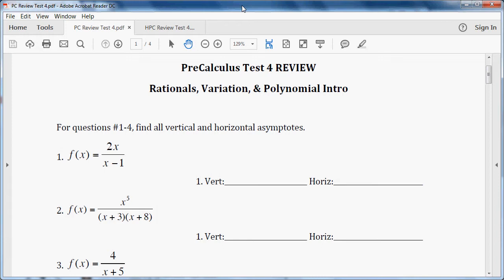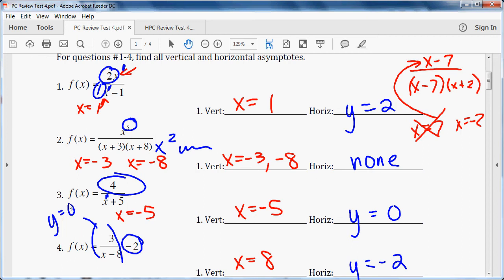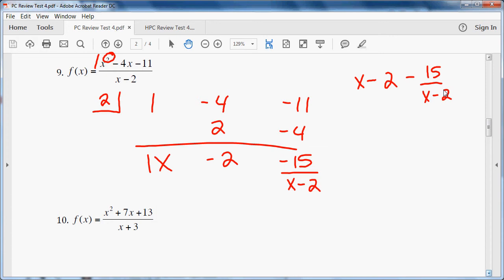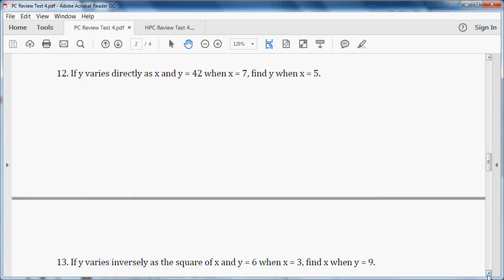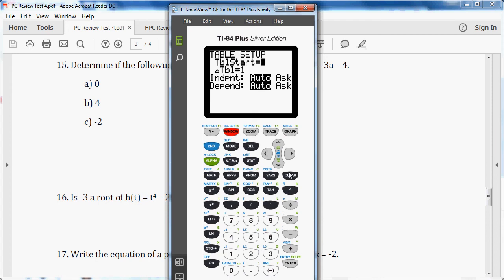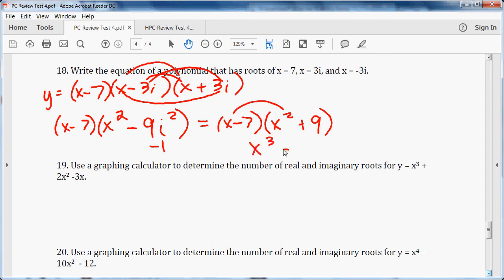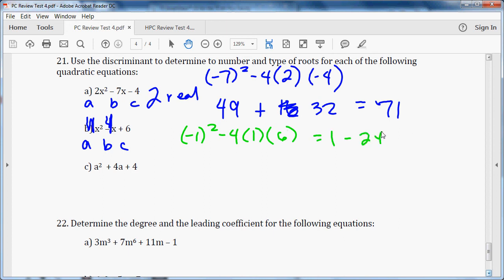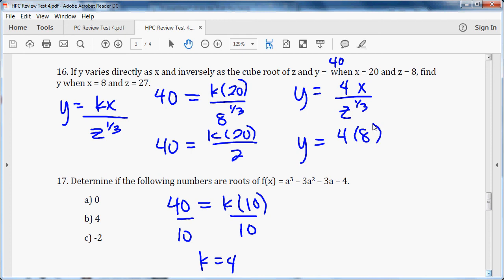Review PC Rationals & Variation